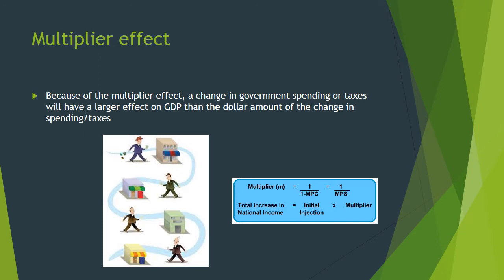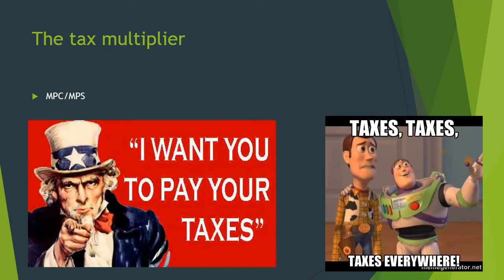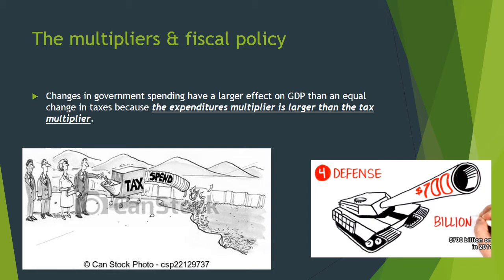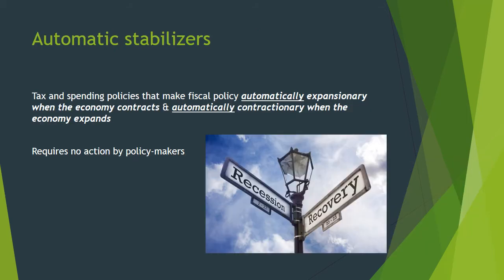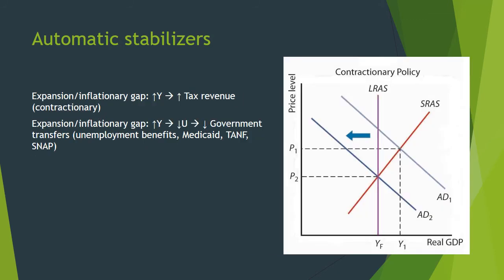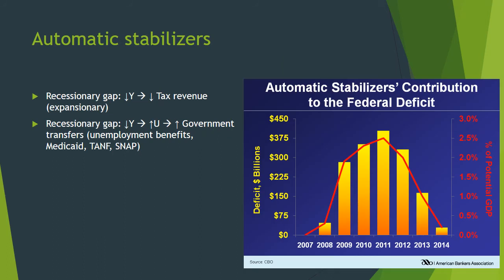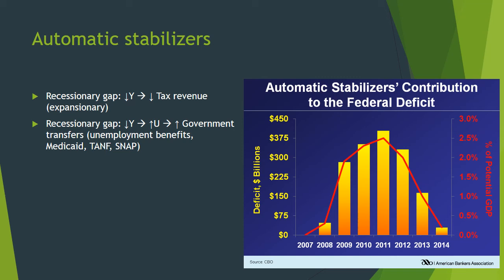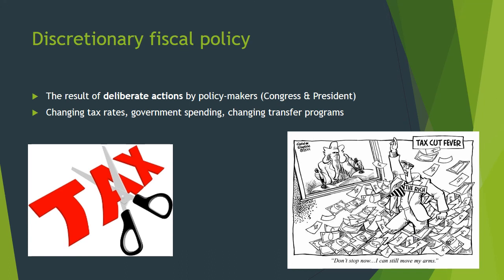3.13 Tax Multiplier AP Macro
And, now for the Unit 3 finale: the tax multiplier.